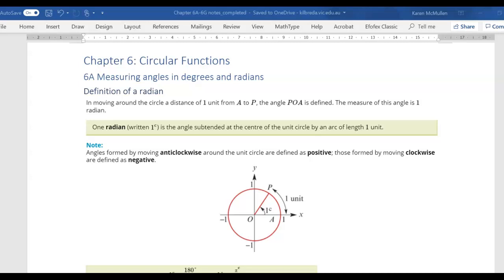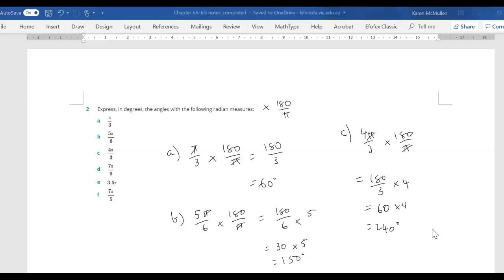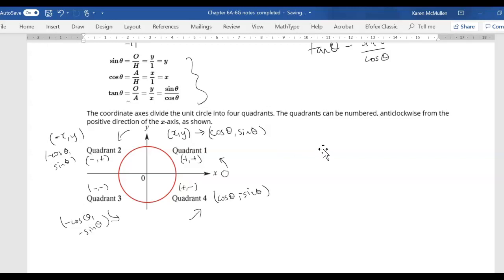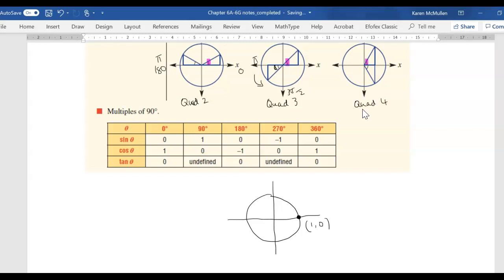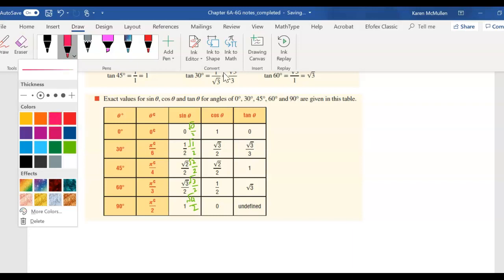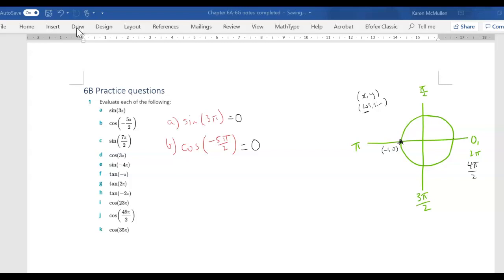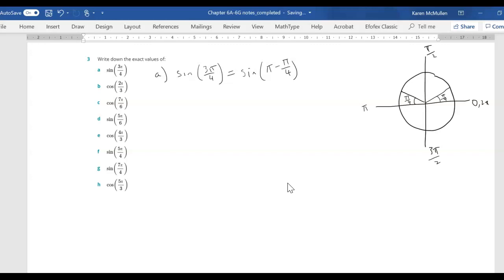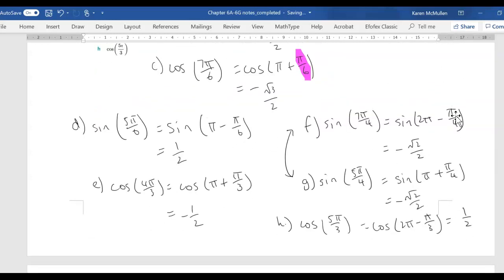Maths Methods 6A and 6B